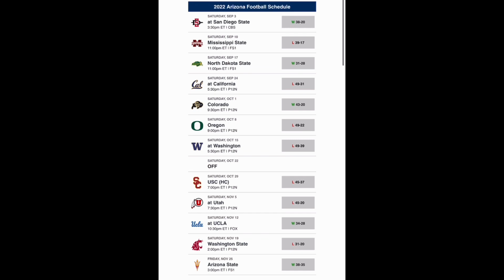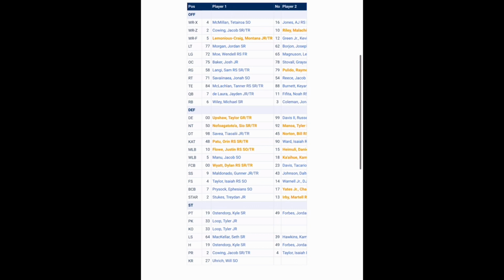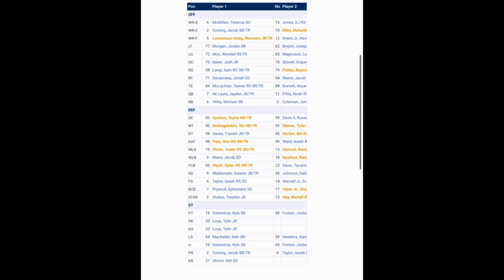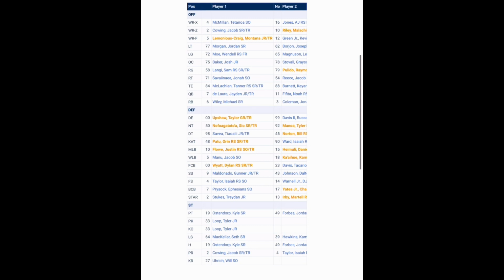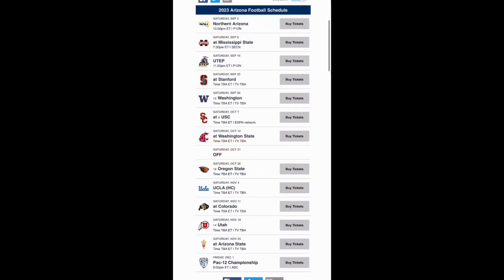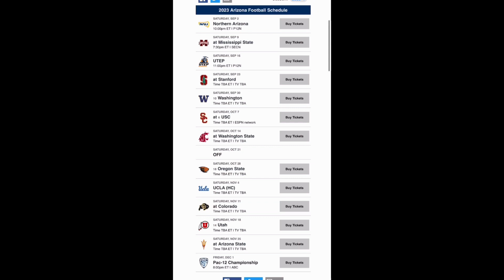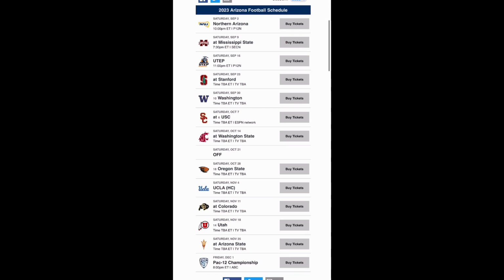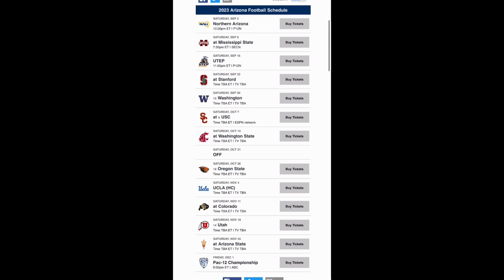2023 Arizona Preview and Predictions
Hope you all enjoy Go Dawgs!